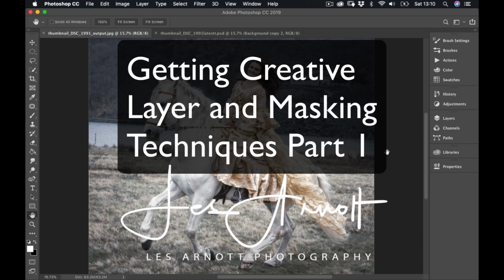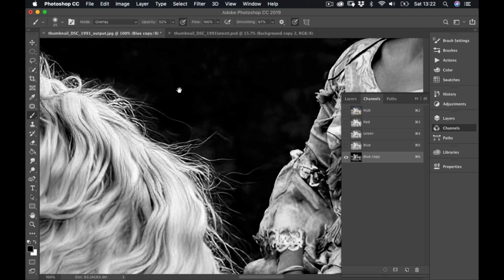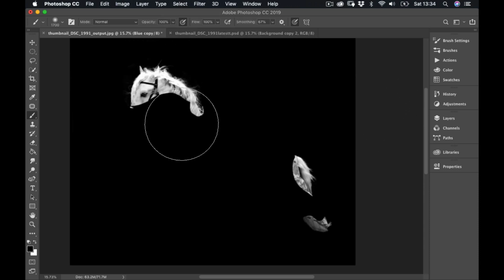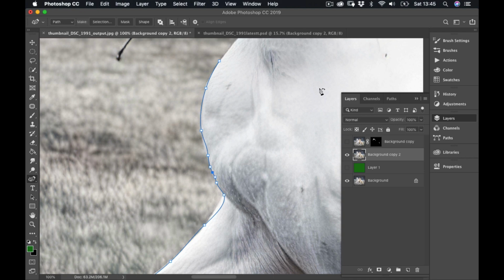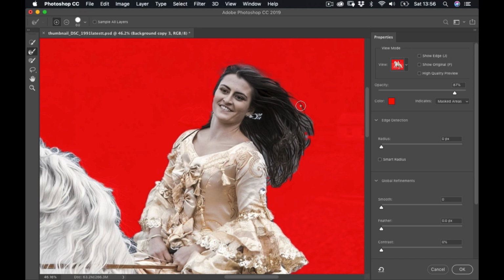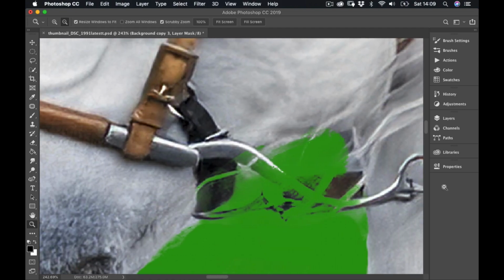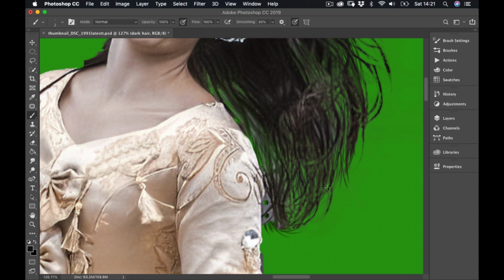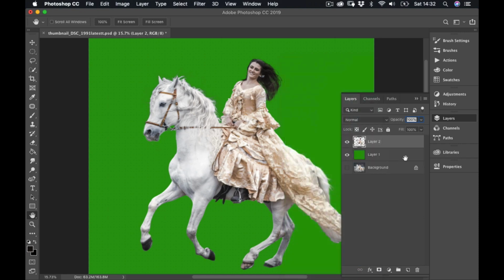Getting Creative - Layer and Masking Techniques Part 1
A long video this one but required I think to see how to combat those tricks selections and making techniques in a real editing situation.